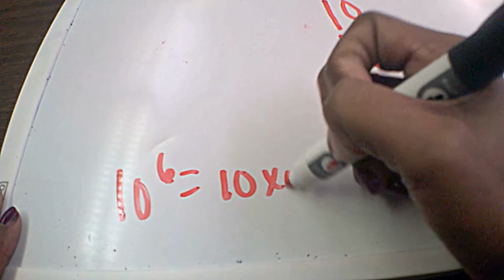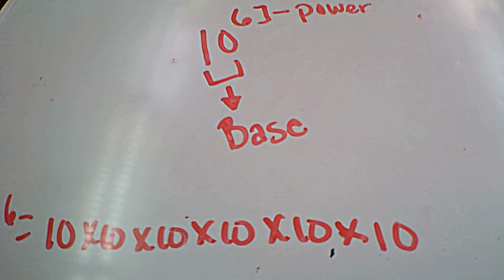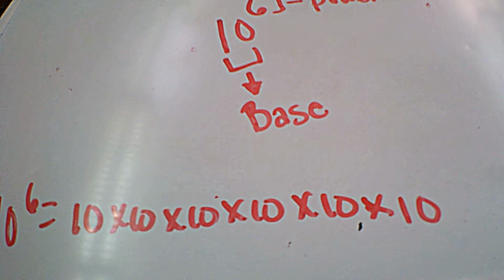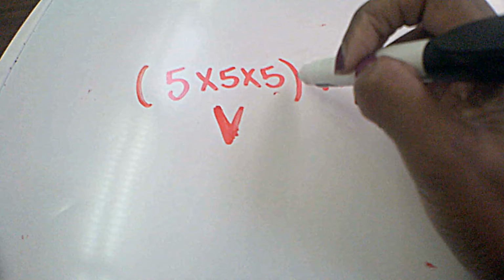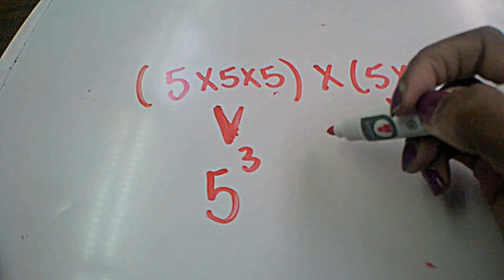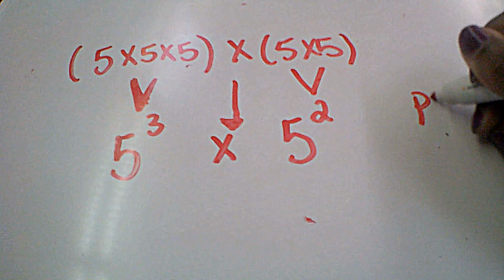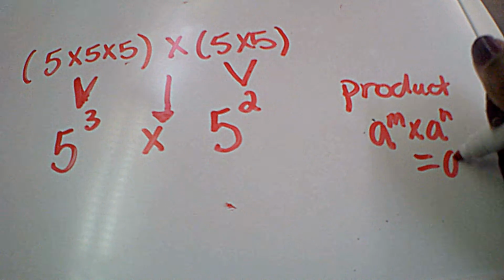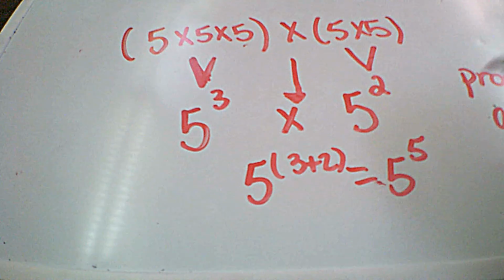Understanding Exponents (Special Effect Edits)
In this video, I go over basic exponent information. Vocabulary used: base, power, exponent.
Please take note of how to pronounce this example: "Ten to the sixth power". You could also say, "Ten raised to the sixth power"